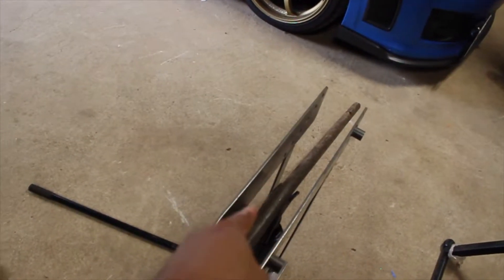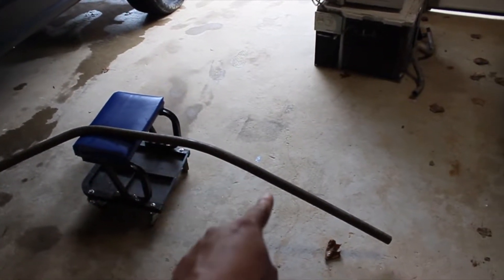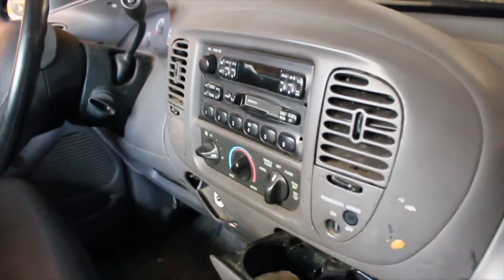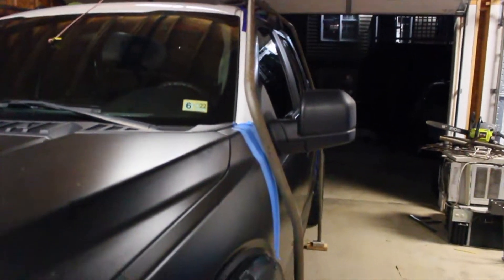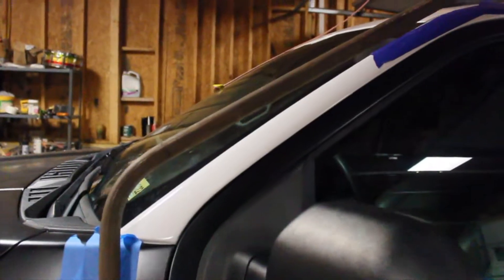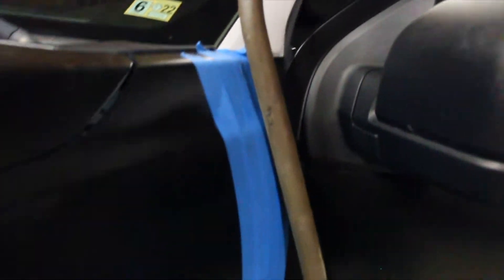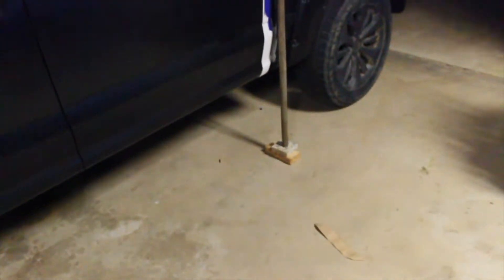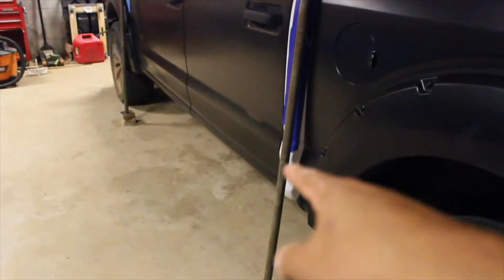2018 F-150 Custom Ladder/Roof Rack Pt. 1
Leave input on what things could be improved please! I know for one I'm going to get a lot of wind noise at highway speeds I'm sure :/